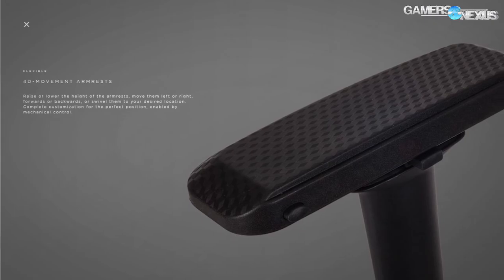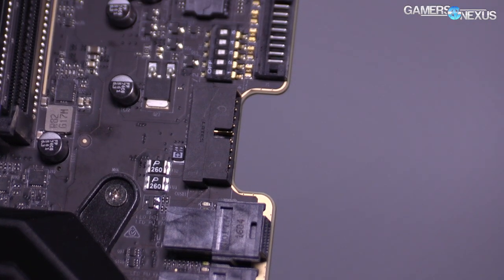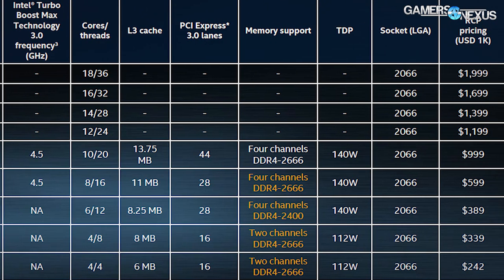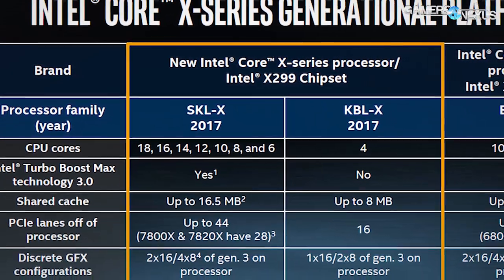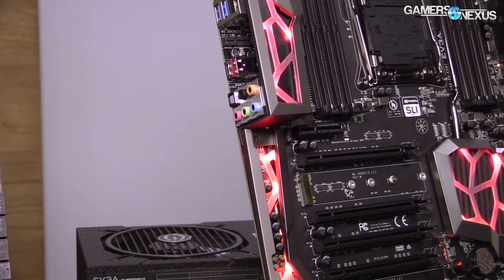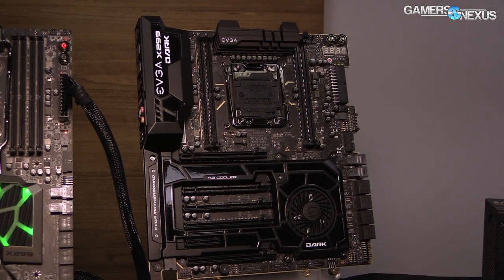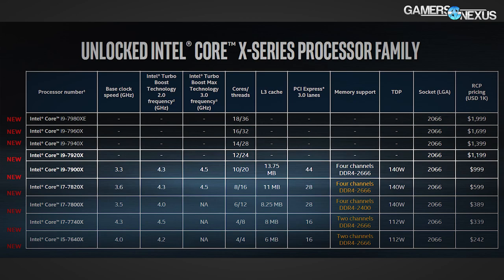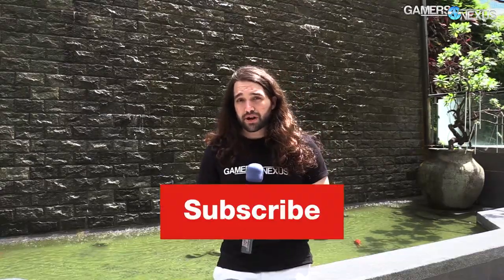Intel i9 Skylake X & i7 KBL-X CPUs: 18C/36T to 4C/4T | Computex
We cover the new Intel i9 CPUs, including the i9-7980XE CPU and the KBL i7-7740X and i5-7640X CPUs, all live from Computex.

Note that we also have some X299 coverage of new EVGA motherboards on the